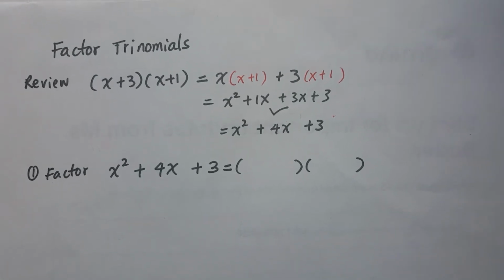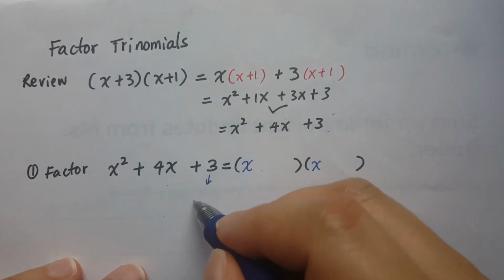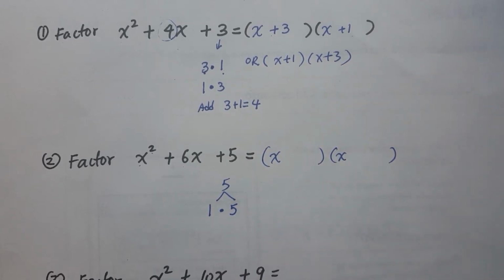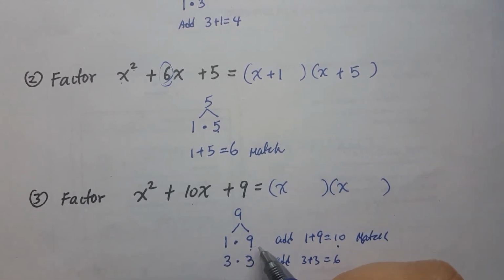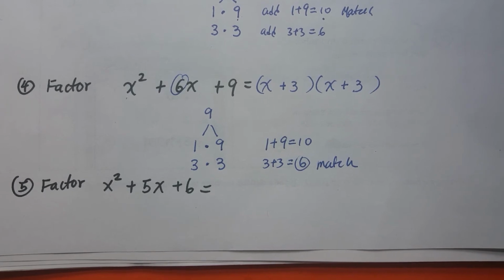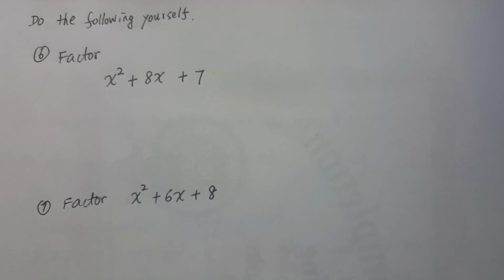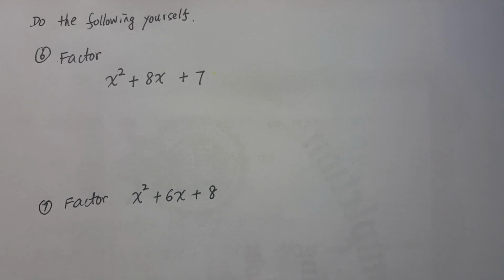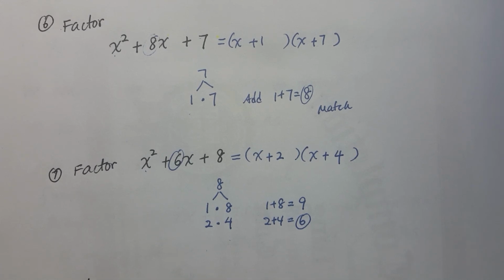MES21 Factor Trinomials